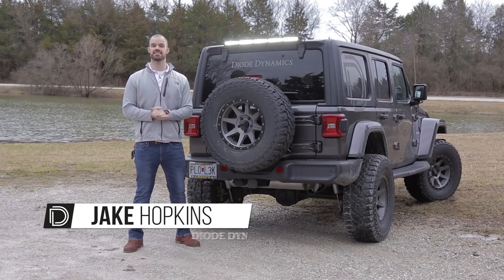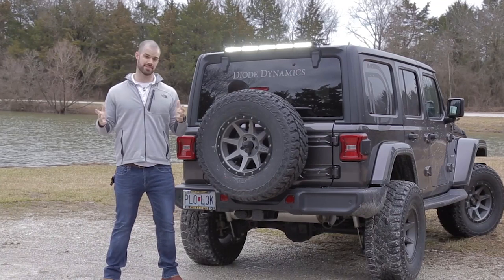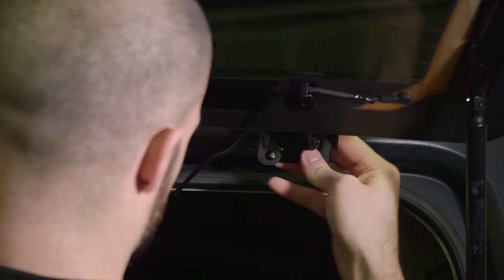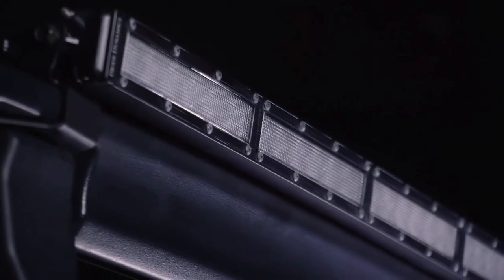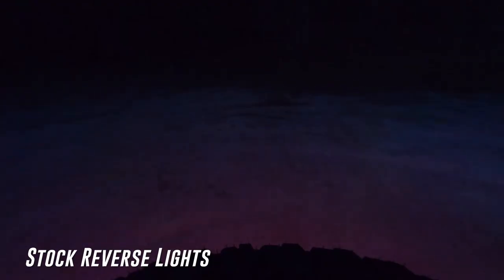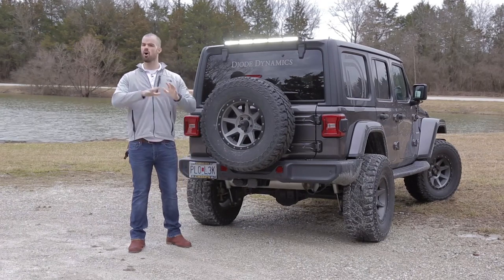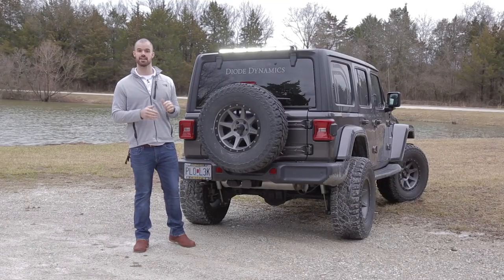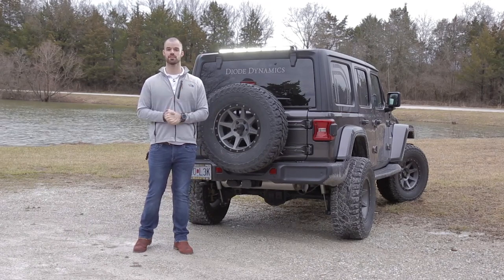Perfect for Offroading! Rear Hardtop LED Light Bar Kit for 2018+ Jeep JL Wrangler | Diode Dynamics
Designed specifically for the 2018+ Jeep JL Wrangler, Diode Dynamics Rear Hardtop LED Light Bar Kit the #1 upgrade for improved rear-facing visibility! Installation can be done at home in your garage using basic hand tools, there is NO cutting or drilling required!

Our engineers designed steel, powder-coated brackets that utilize the OEM hatch hinge and hardware to mount a 30" Stage Series LED Light Bar. This results in dramatically more light output than stock lighting alone! T

hanks to the flood optic featured on the included Stage Series LED Light Bar, you'll enjoy the biggest light spread in the industry, perfect for backing up at night, or illuminating the trail!

Our Rear Hardtop LED Light Bar Kit includes everything you'll need to install it on your 2018+ Jeep JL Wrangler, including the brackets, Stage Series LED light bar, wiring harness, and any hardware.

Products shown:
DD6110
DD6112